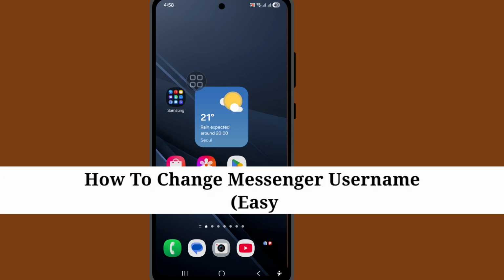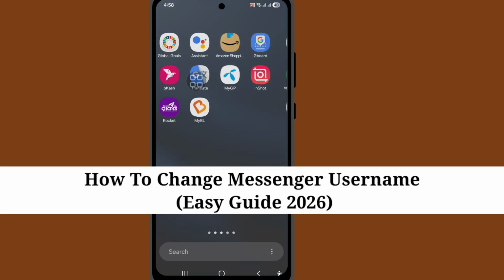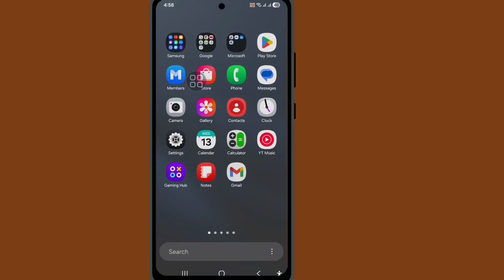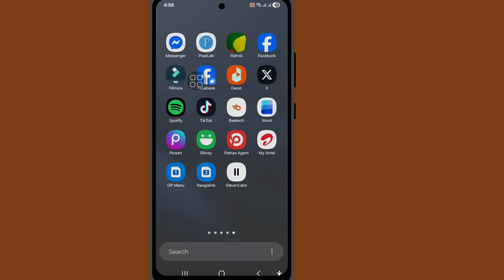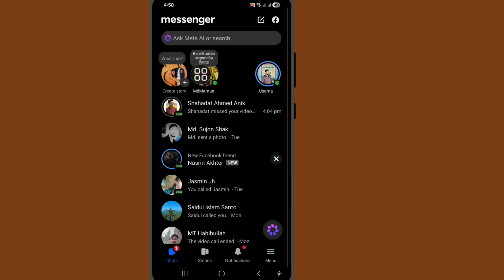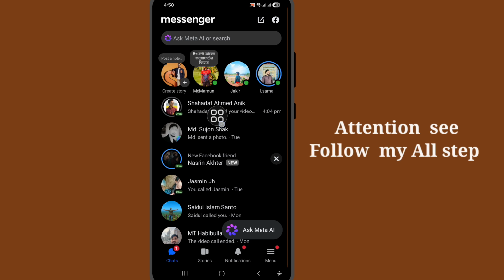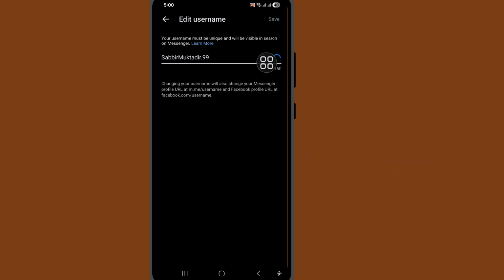How To Change Messenger Username (Easy Guide 2026)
Learn how to change your username on Messenger with this easy step-by-step guide for 2026. In this video, I’ll show you how to update your Messenger username quickly using your Android phone or iPhone. Follow the latest Messenger app update and change your username in just a few minutes.
✅ Change Messenger username easily
✅ Latest 2026 Messenger update
✅ Works on Android & iPhone
✅ Simple step-by-step tutorial